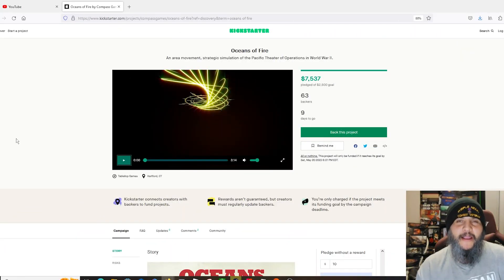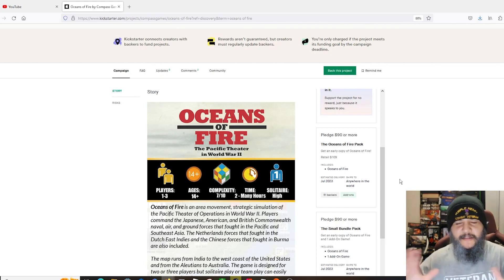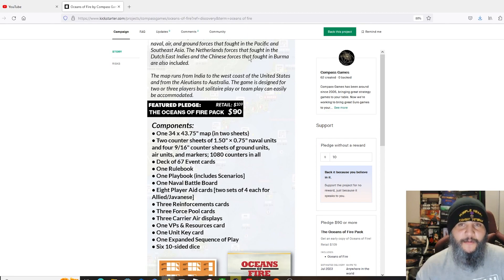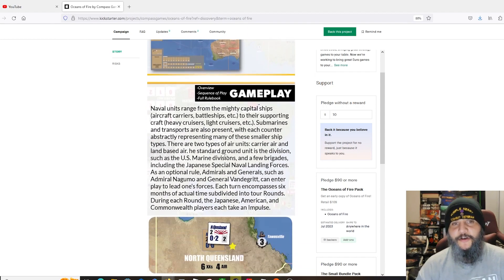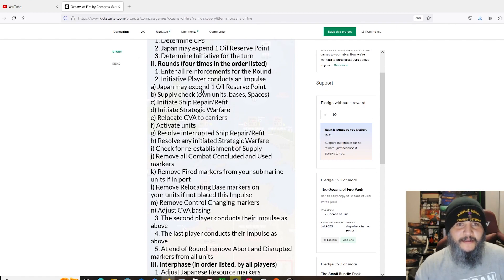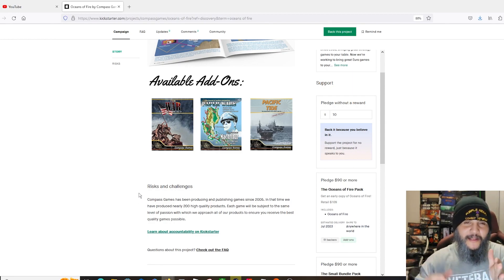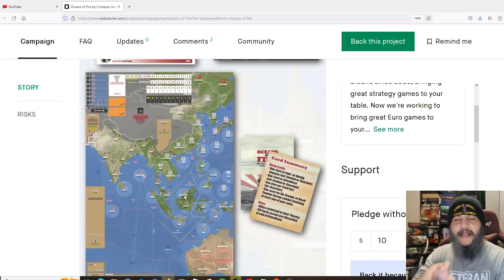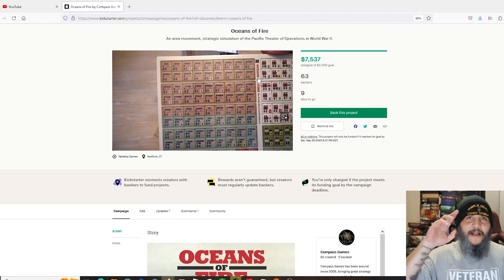Oceans of Fire Kickstarter